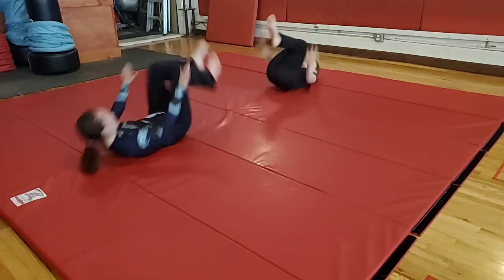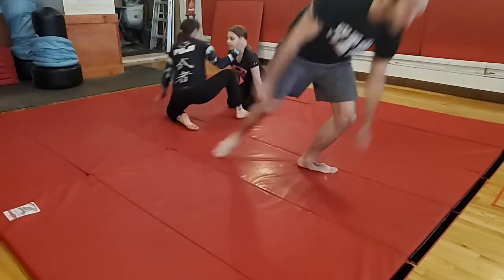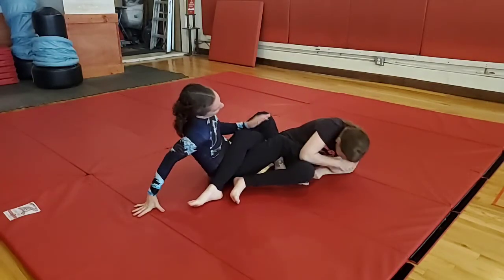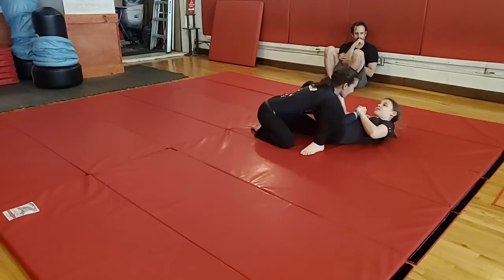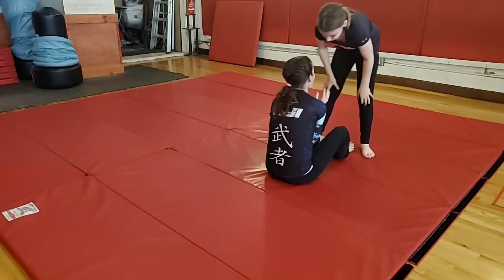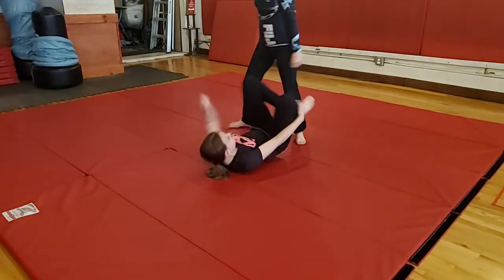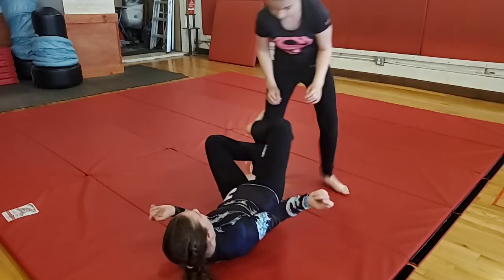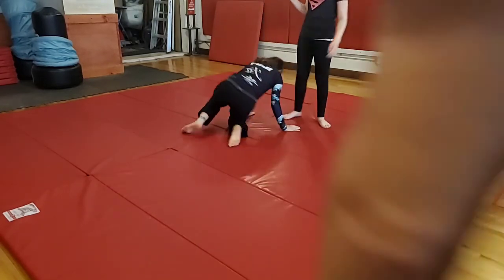Free Online Adult / Kids BJJ Class - 6/23/2020 - Learn BJJ - Full Class - Foot Sweeps